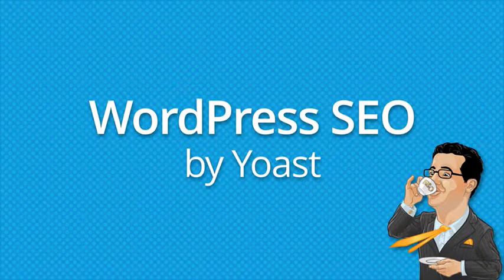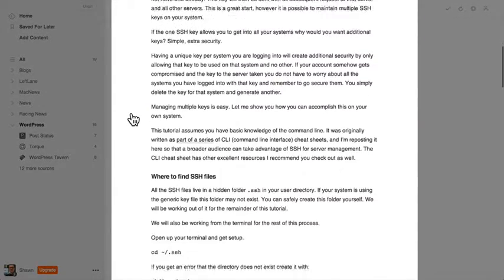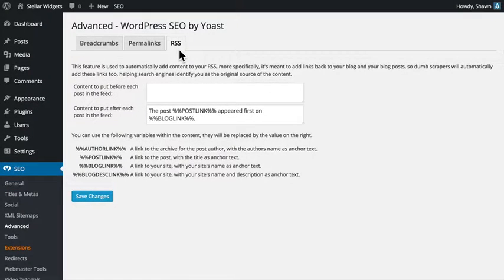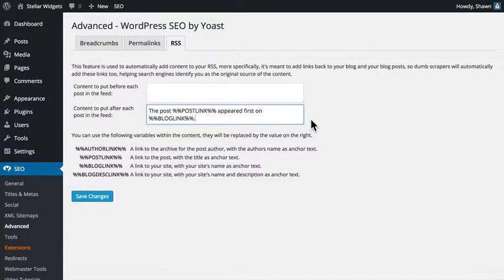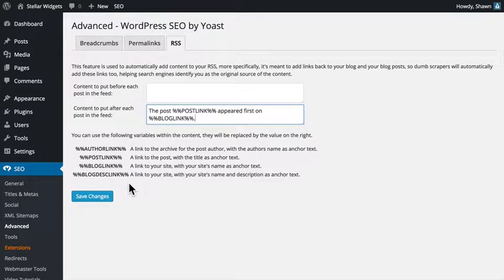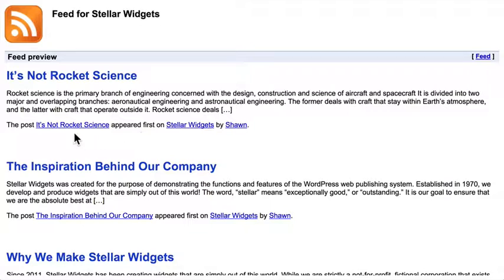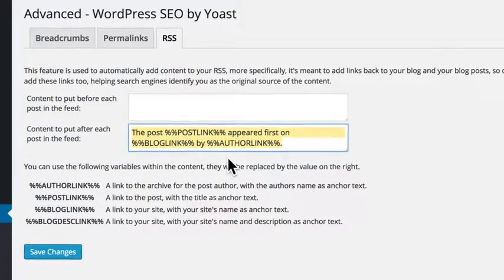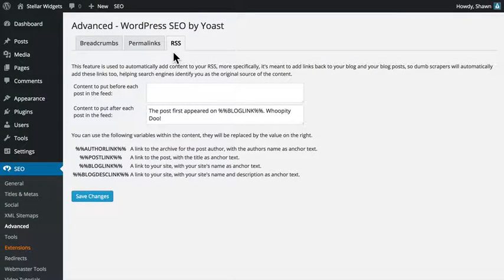Yoast SEO - Advanced RSS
How to use Yoast SEO - Advanced RSS